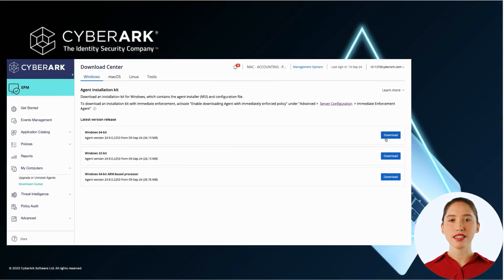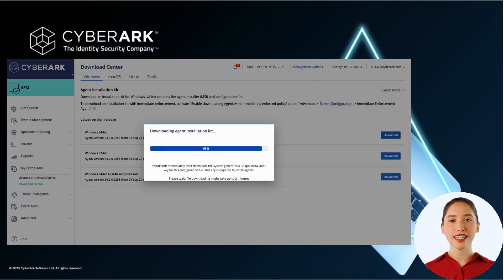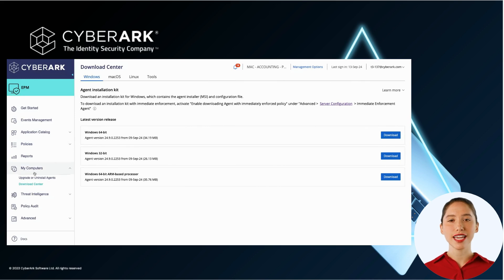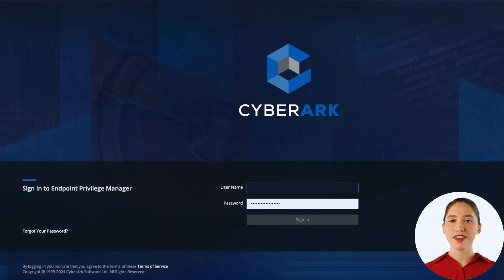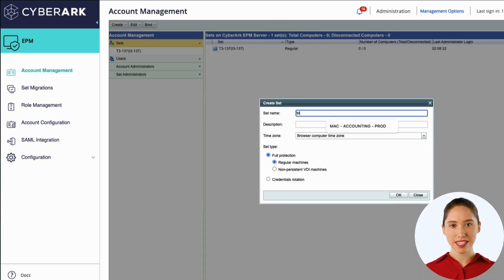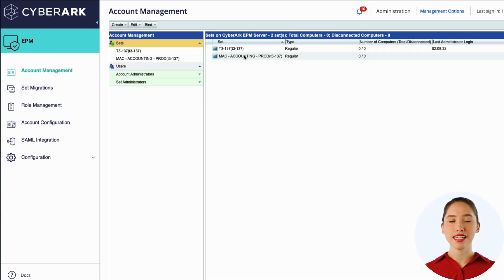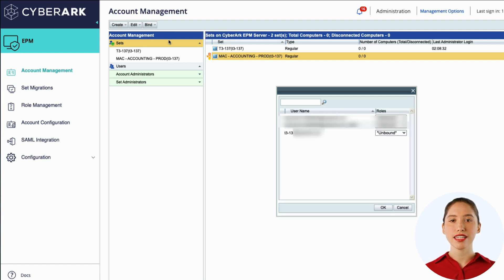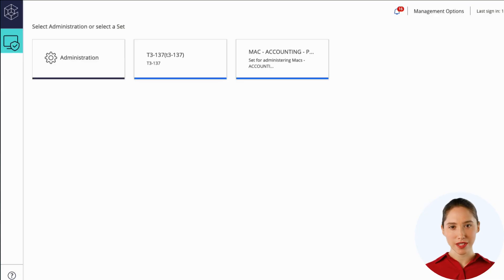EPM Set Creation | CyberArk University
Learn how to create and manage sets in CyberArk Endpoint Privilege Management (EPM). This step-by-step guide covers set definitions, roles, and how to associate agents with sets for seamless endpoint management.

What’s Covered:
- Set Basics: What are sets, roles, and EPM user permissions?
- Creating a Set: Step-by-step instructions for defining and binding sets.
- Management Tips: Naming conventions and managing separate business units or platforms.

By organizing endpoints into sets, you can streamline management, customize configurations, and enhance security.